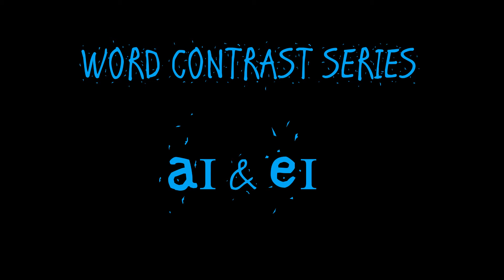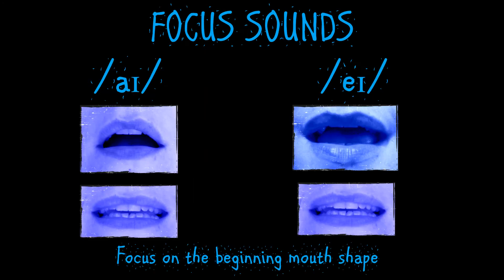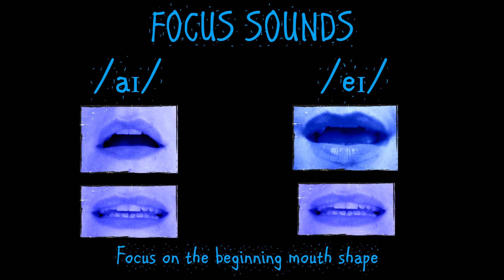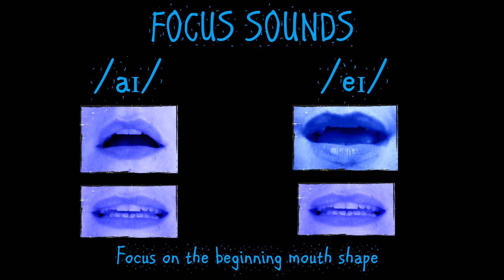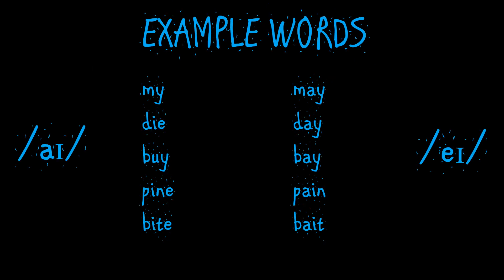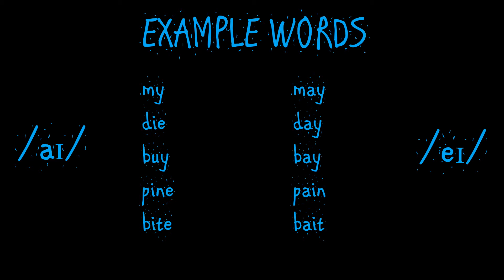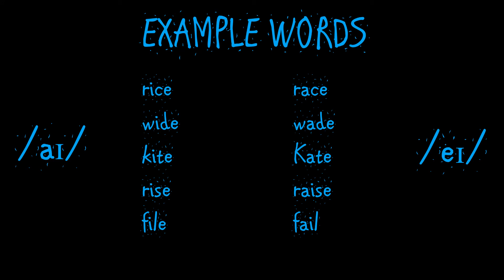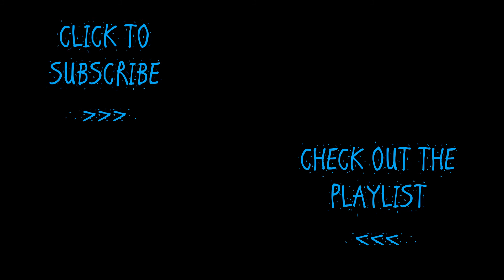How to pronounce /aɪ/ and /eɪ/ in English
In this video you will practice pronouncing the /aɪ/ and /eɪ/ sounds in English, by working through a set of 'word contrast' exercises. We will use the 'listen and repeat' method to help to improve your pronunciation of these sounds.